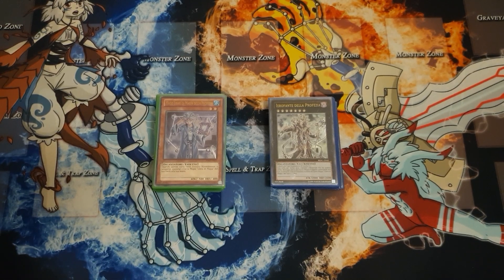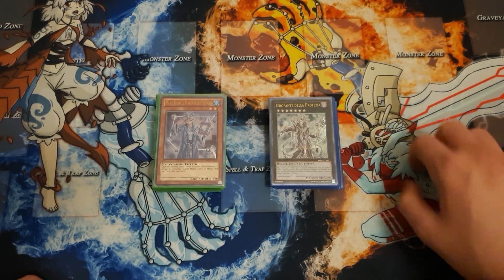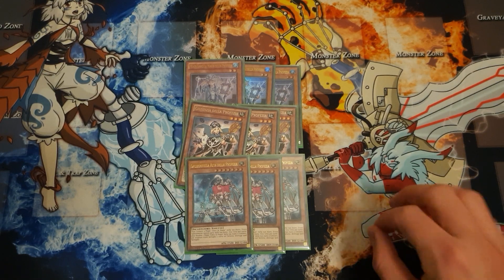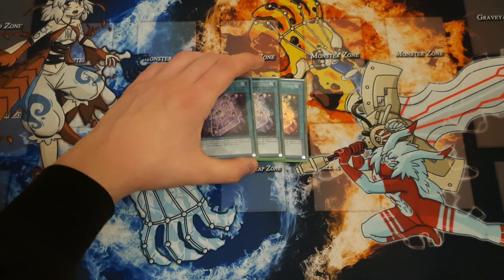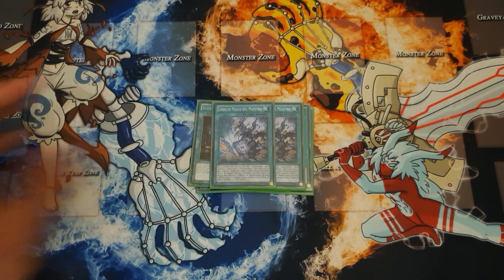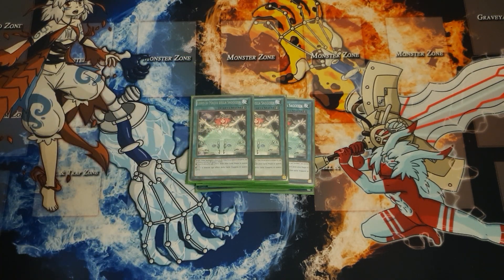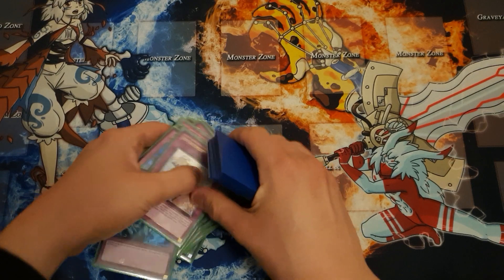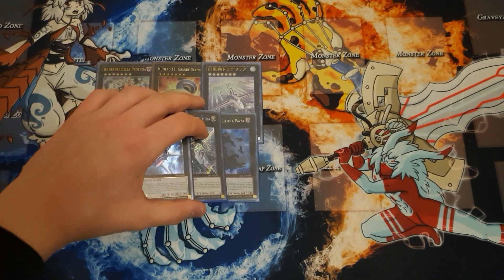Spellbook Deck Profile (HAT Format 2014)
Sorry if profile went on for long, felt like most new players have no idea what any of these cards do so i wanted to be a bit more informative and overdid it.